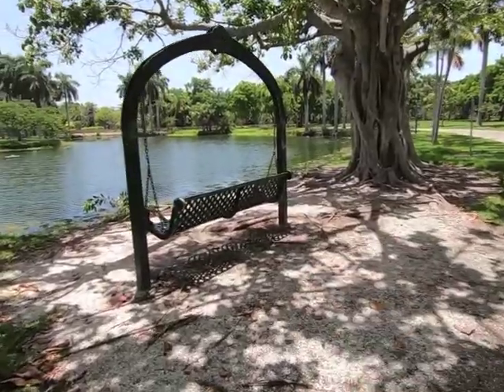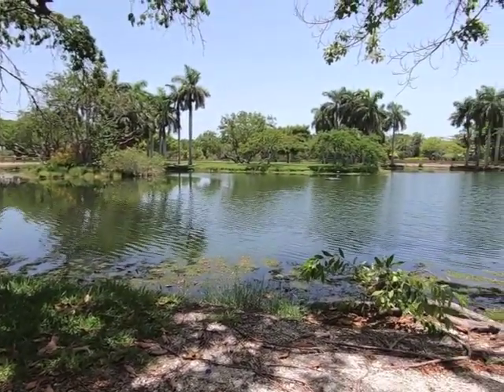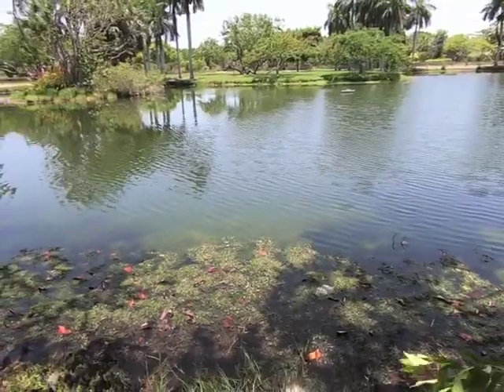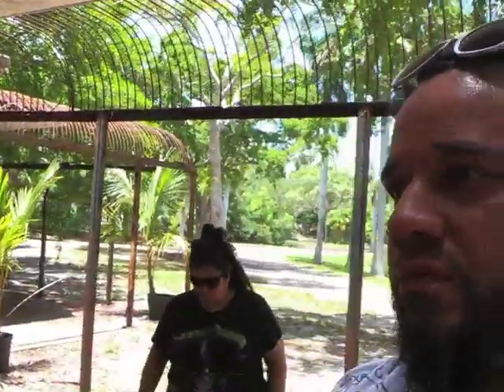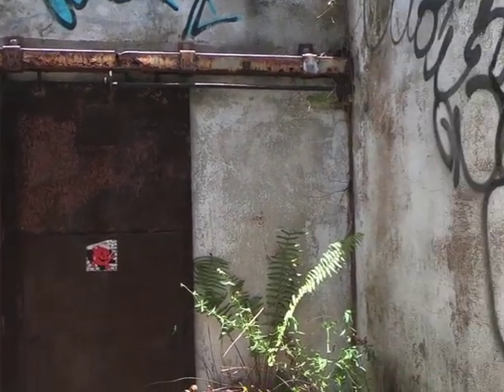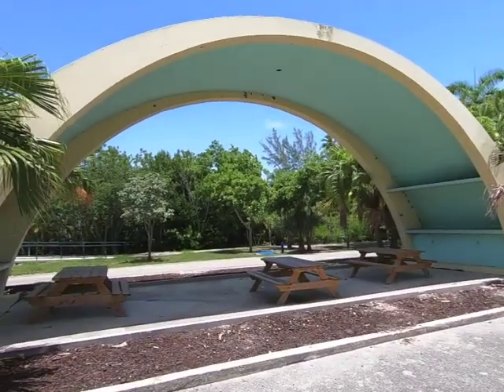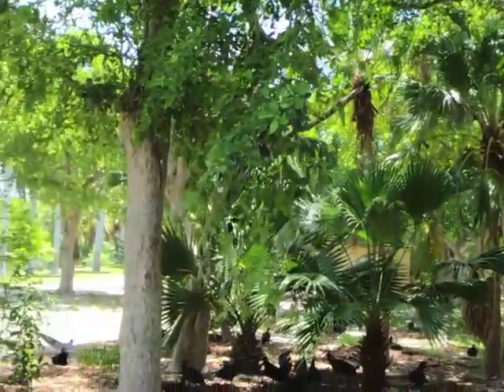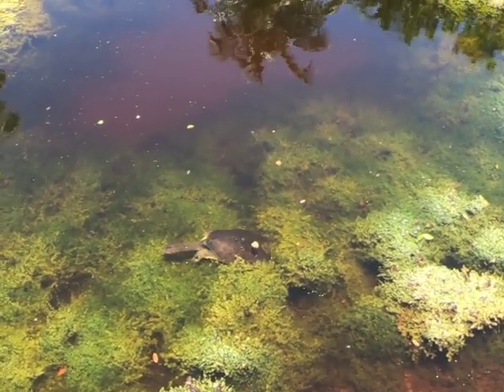Miami Abandoned Zoo/Peacock Invasion / Crandon Park Gardens/Florida Abandoned places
Aspace For3 visits the Abandoned Miami Zoo in Crandon Park Gardens Key Biscayne Florida. If you love nature,Love to hike,or Love to Bike then this hidden gem is for you.  The Park has hundreds of Peacocks, Ibris birds and Sand hill Crane birds, Crocodiles have been spotted in the area along with snakes, iguanas and turtles. We had a wonderful time exploring and coming across the abandoned areas of the old zoo.

Join us in our Camper Van adventure traveling in Florida to explore some interesting Florida Roadside Attractions , Museums, National Historic places Rv Parks campgrounds and some of the coolest and most fun locations in the city of Miami.

____Mailing Address____

Travel:
2008 Dodge Grand Caravan
MiniVan Camper
Miami Florida Vanlife

Equipment used:
Cameras:
GoPro Hero 7 Black
iPhone s

Software:
iMovie

Accessories:
GoPro Casey
GoPro Shorty Tripod
GoPro Batteries
GoPro Pouch
USB Cord
Samsung SD 120 Card
Gorilla Pod 1

Aspace For3 Media

Theme Song
Jimmy Fontanez/Media Right Productions

Exploring Miami in a camper van